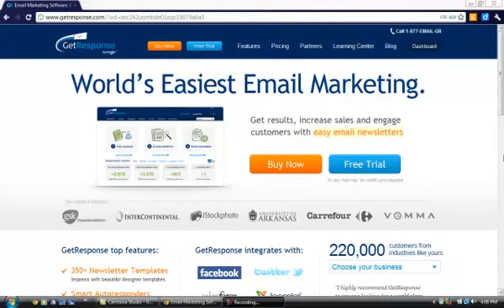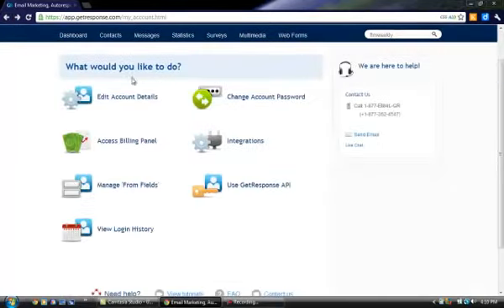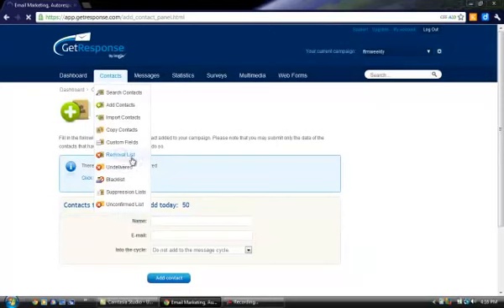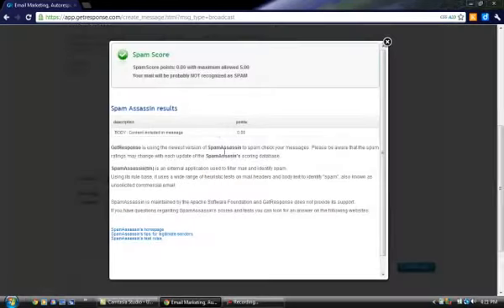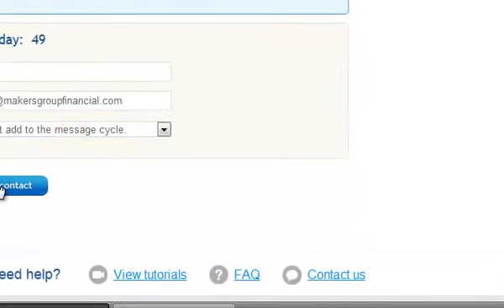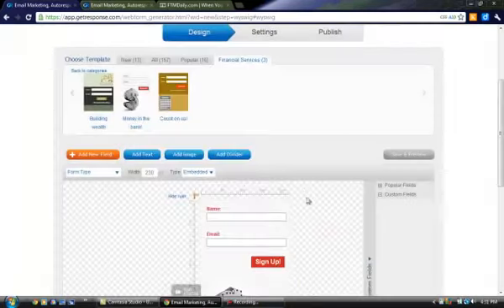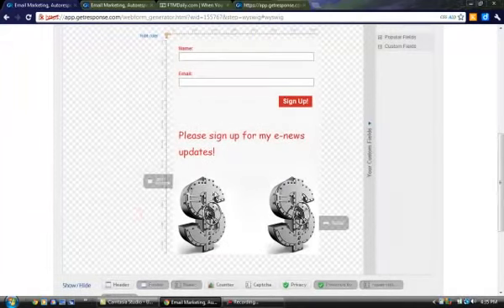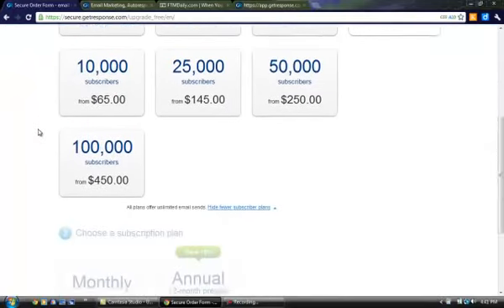Get Response Email Marketing Tutorial - Getting Started with Get Response In 2019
My Best Preferred Email Marketing softwares:

Easy email, landing pages, and marketing automation.
All in one mighty platform, working together to get you results.

 AWeber has been a market leader helping over 1,000,000 entrepreneurs and small businesses accelerate their growth through powerfully-simple email marketing tools and expertise.
3. Convert Kit ( Very Beginner User Friendly Interface )

Think email marketing is dead? Not even close. Email marketing in 2019 is still one of the best, most profitable ways to build a lasting relationship with prospective customers. It allows you to stay top of mind, build trust AND authority with minimal effort and cost.

Some people say it's dead, but that's because they're not making money with it.

When you fully understand (and experience) the power of email marketing it can literally change your business.

In this video I go over how to use email marketing to grow your business online.

Email marketing is one of the best sources of FREE traffic for your store or offers.

It is widely known that your email list is your most valuable asset for your online business. That statement is a partial truth and is missing the fact that you must have a positive relationship with your email list too.

Beginning Scaling and Maximizing Your Profit From Your Online Business through the power of email marketing.

Through sending helpful and valuable emails you are able to stand out in your subscribers' inbox and ultimately build trust through delivering valuable information regularly.

Email is a channel that you can control without being at the mercy of all these other platforms that are out there. But, we also can’t be naive to the changes have been made, such as the promotions tabs that GMail implemented recently. Sure, email is falling off and these changes have caused us to lose touch with some email lists that we may have been paying attention to prior, but it’s still very much in play so long as we leverage it wisely.

Are open rates at 90% like I had in 1997? Absolutely not. But, I still believe email is very much something to be considered. There’s no question that email will certainly be less valuable in 3-5 years. Heard me say marketers ruin everything? That’s where this fits in perfectly. That’s what this is all about. Platforms come along. They present value. And marketings pounce on the opportunity to arbitrage against their audiences.

But, while us marketers are working to exploit and potentially ruin email marketing, we’re still in a time where it should most definitely be considered as part of any business’s strategy.

So now you know how it works and strategies to follow when you are email marketing I am also recommending which are the best autoresponders to use.
My personal Favourite is Get Response because that is the one I normally use when it comes to emailing my Personal list and you can actually sign up for free today